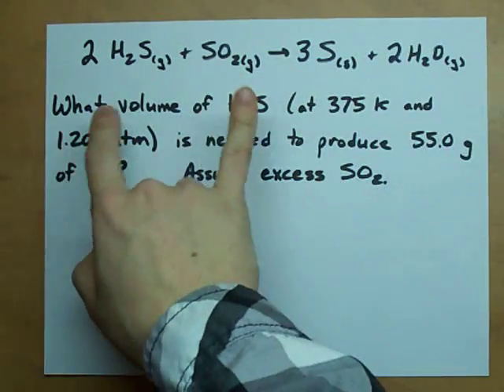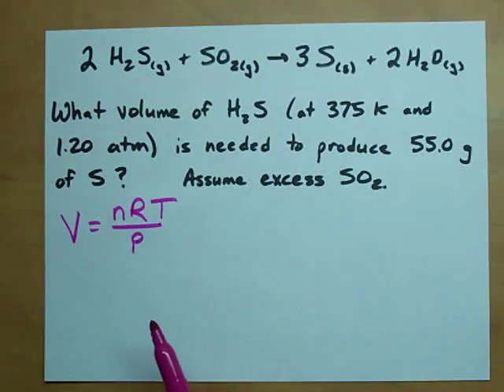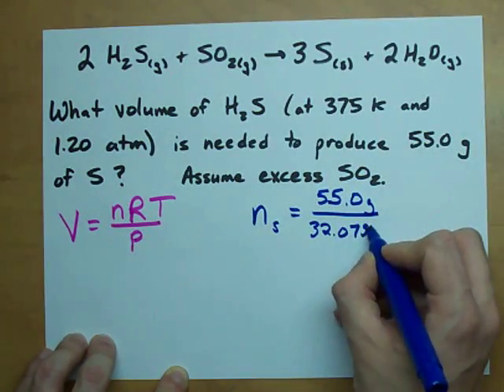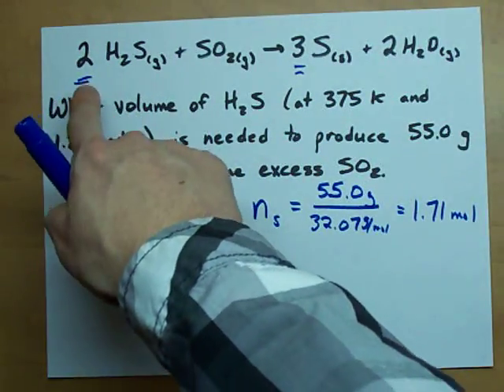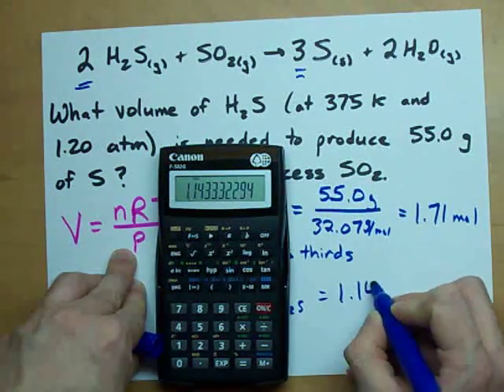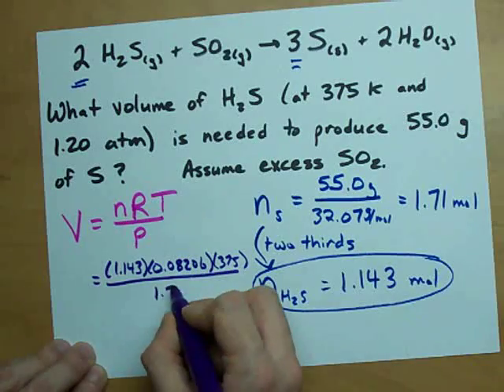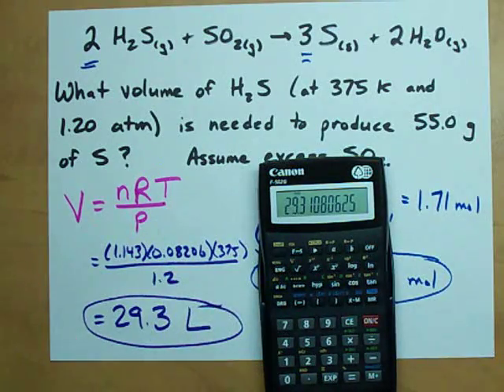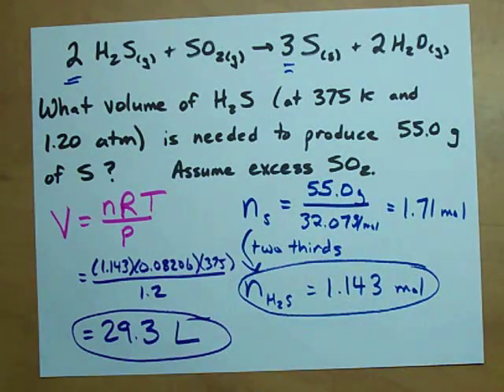Q8 - Ryerson - CHY 102 - Midterm 2 (B) - Nov 2010